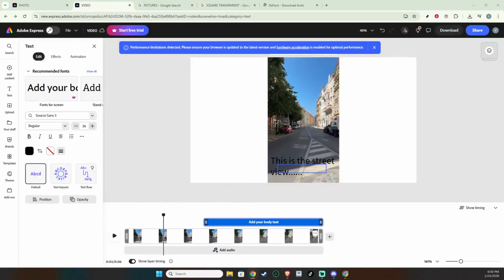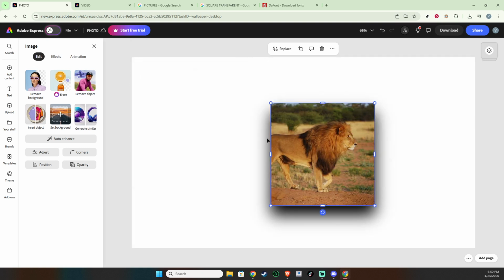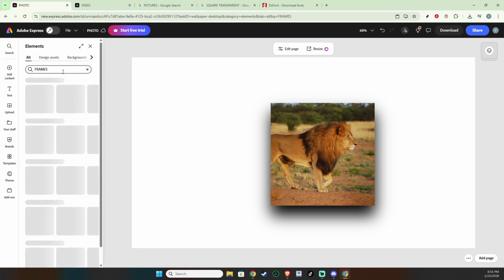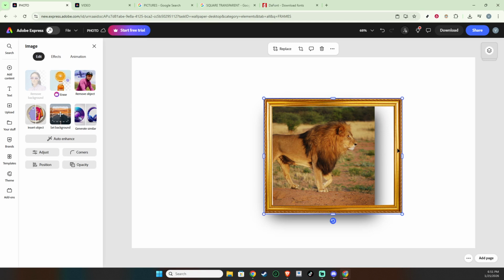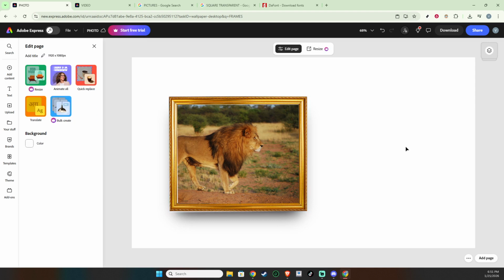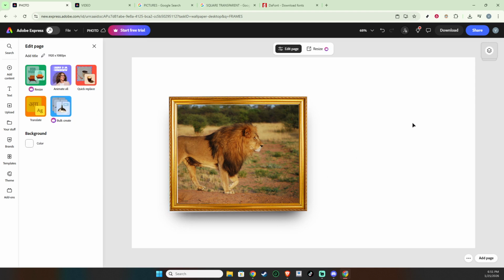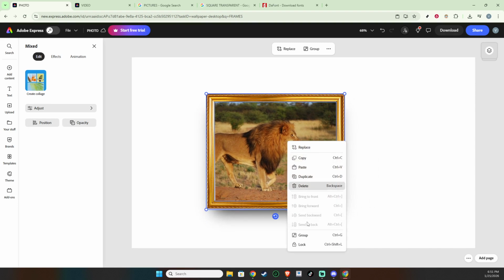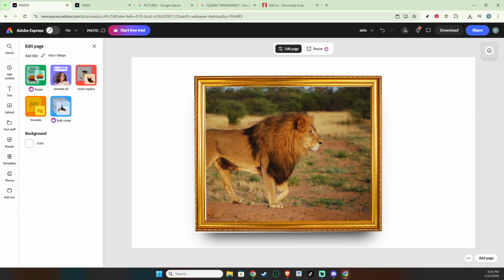How to Add Frames in Adobe Express [2026 Full Guide]